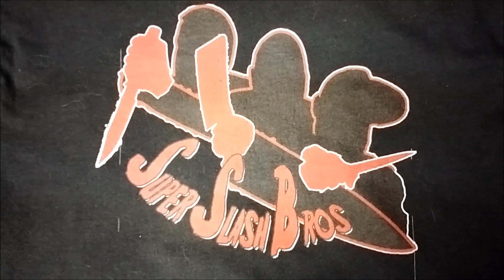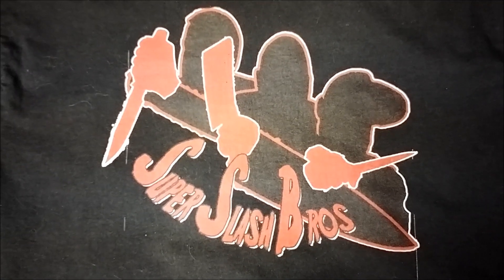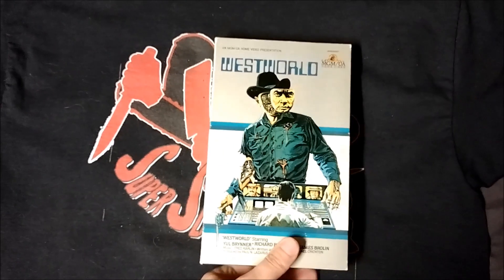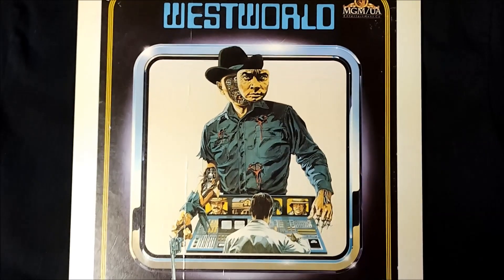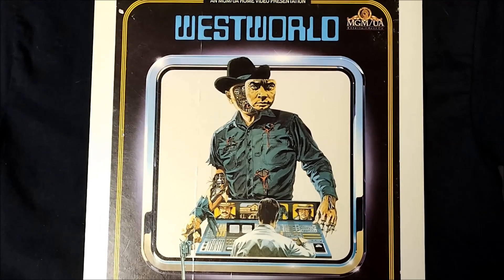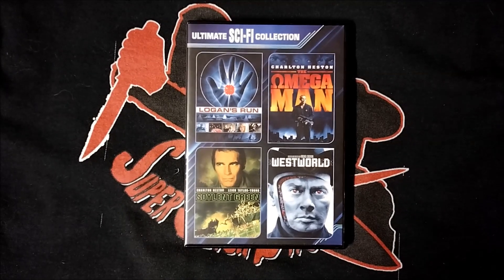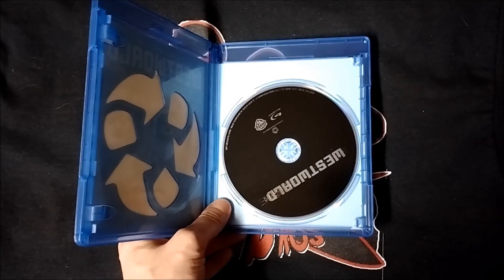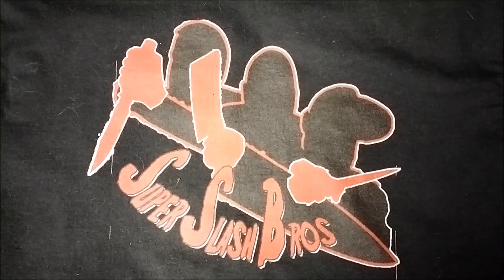TheHORRORman's Collection: WESTWORLD (1973) | 4 or More Series